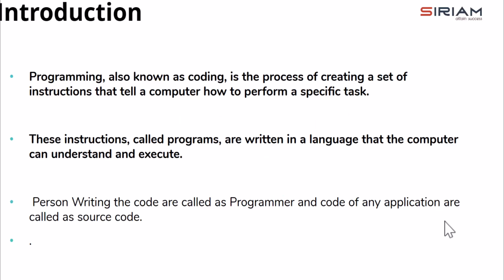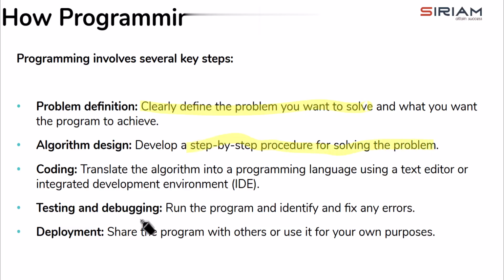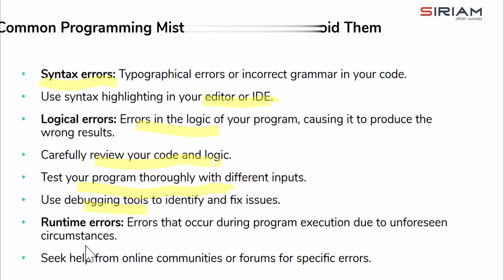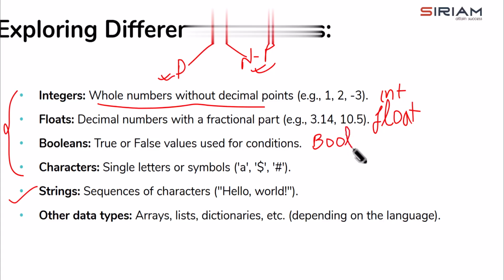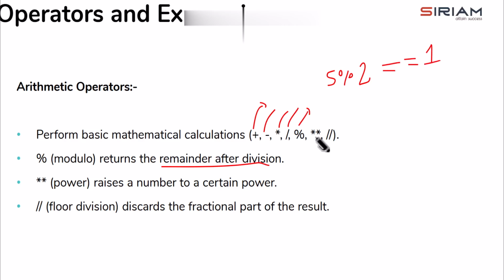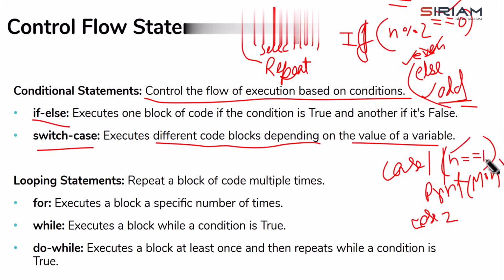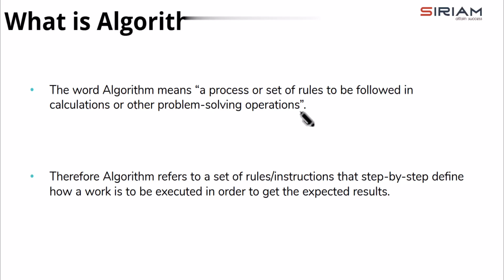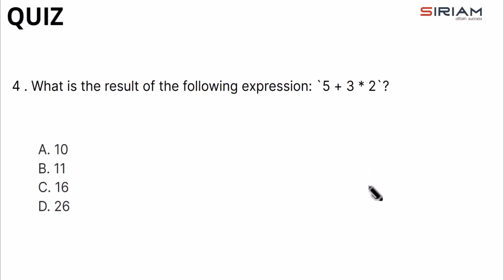Introduction to Programming . programming for Beginners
In this lesson, we'll explore the fundamental concepts of programming that are common across almost every programming language. Whether you want to learn C, C++, Java, Python, JavaScript, C#, Go, Rust, or any other language, understanding these core concepts will make your learning journey much easier.

📚 In this video, you'll learn:

✅ Variables and their importance
✅ Constants and why they are used
✅ Functions and how they work
✅ Operators (Arithmetic, Logical, Comparison, Assignment, etc.)
✅ Expressions and how they are evaluated
✅ Basic programming terminology
✅ Language-independent programming concepts
✅ Real-world examples to understand each concept easily

This video focuses on concepts, not on any specific programming language. Once you understand these fundamentals, you'll be able to learn any programming language much faster.

Coding Enthusiasts
Anyone preparing for coding interviews or learning computer science fundamentals

📌 Series: Programming for Beginners

💬 Have questions? Leave them in the comments—I’ll be happy to help!